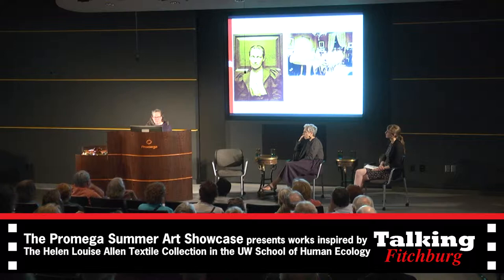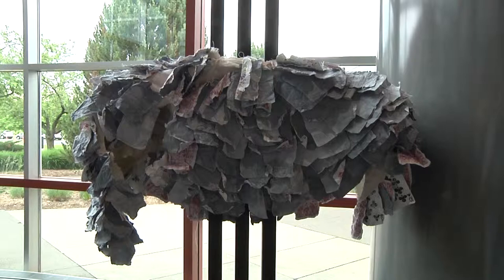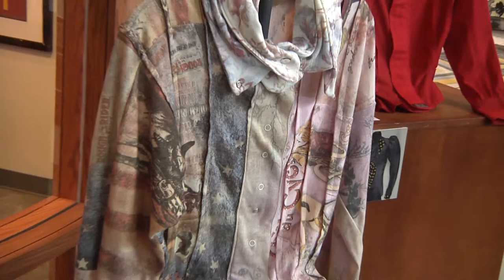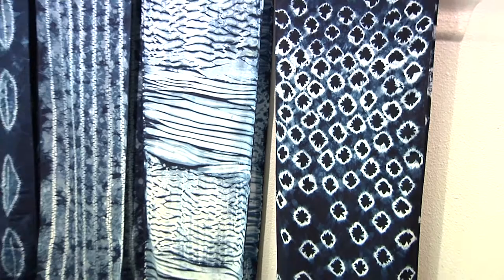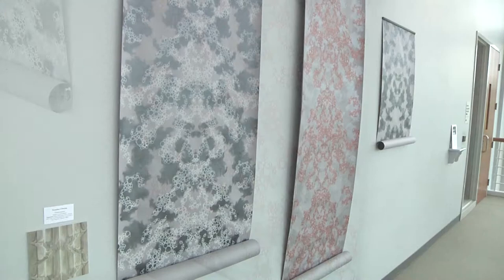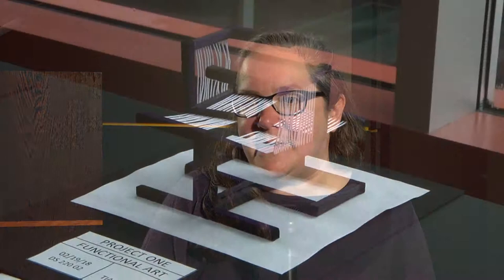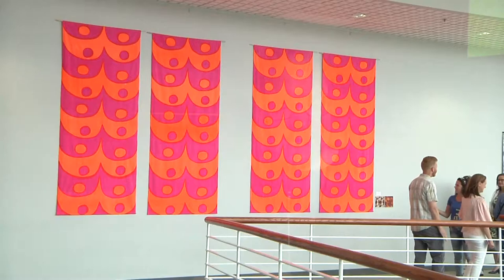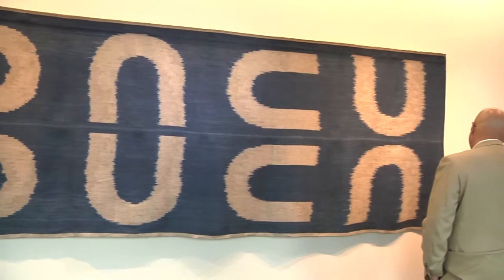Promega Summer Art Showcase 2019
The Promega Summer Art Showcase presents ‘Studying History, Designing the Future’, featuring works inspired by The Helen Louise Allen Textile Collection in the School of Human Ecology at UW-Madison.